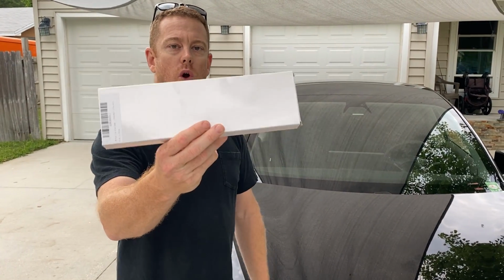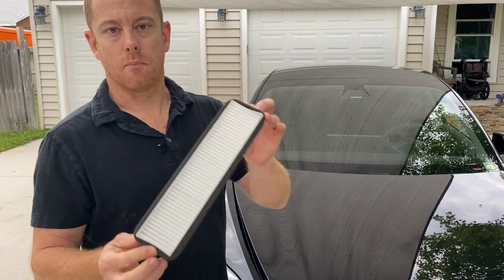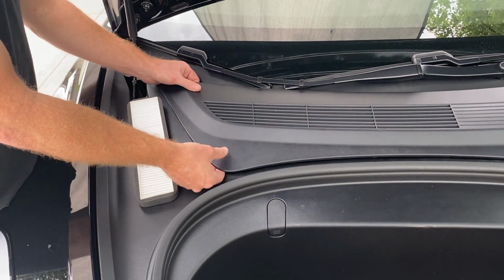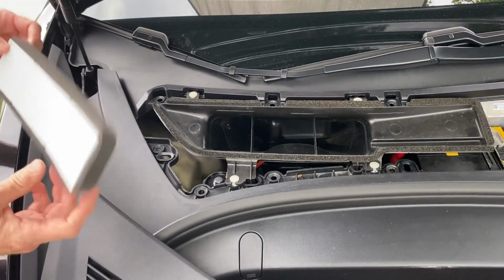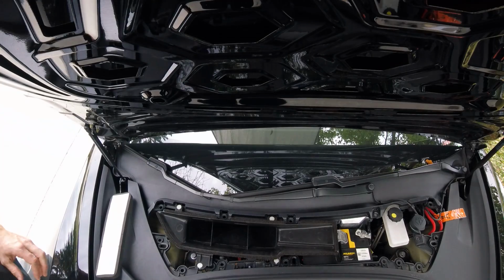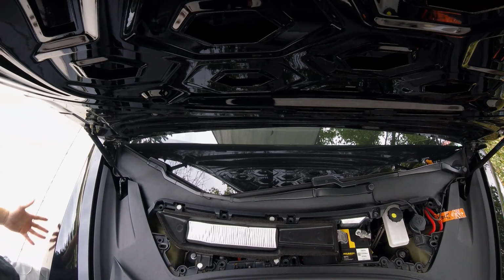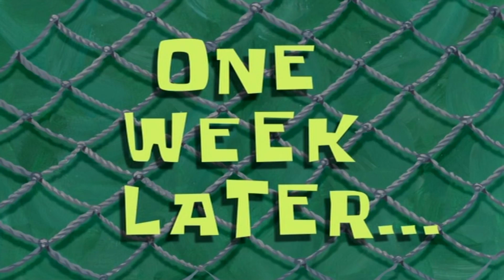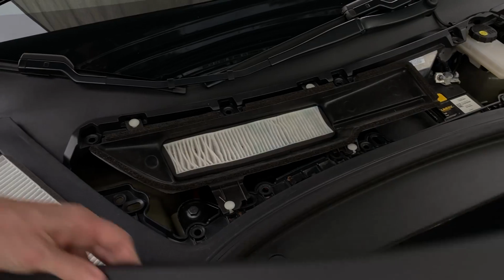Tesla Model 3 Pre Air Filter for intake to protect cabin filter easy install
The first 10 people who use my link will get $1000 off their purchase price 🙂

Filter: $16.99 Sumk pre-filter
Filter $15.99 Xtechnor
This filter helps stop light and heavy debris from entering the cars cabin filter intake.

From MFG: Best Part to keep filter life longer- XTechnor Tesla Model 3 Air Intake Filters is Customed fit for 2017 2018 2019 Tesla model 3 exterior accessories frunk air inlet cover. UPGRADED PROTECTION- Unlike the other intake grille, XTechnor carbon air inlet vent cover can keep leaves or small stuff from clogging up and block impurities, fall into the AC intake system. Even prevents harmful fine particles and dust from entering the vehicle cabin while keeping clean and healthy environment to passengers.
Apply High Quality Air Filter: (1)Fine fiber filter paper and small molecular material, with dust collection and filtration effect; (2)High-performance activated carbon strongly adsorbs odors and harmful gases in the air; (3)A melt blown electrostatic layer is added to trap fine particles by electrostatic charge.
ONE STEP TO INSTALL- It is easy to Install, take off the original air conditioning air intake grille cover, and just place the air intake filters to there without any tools.